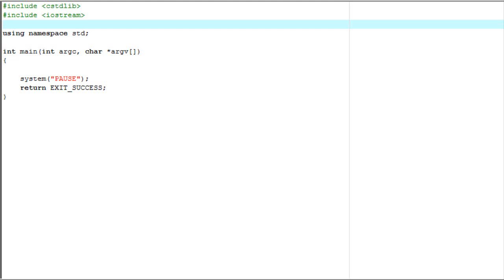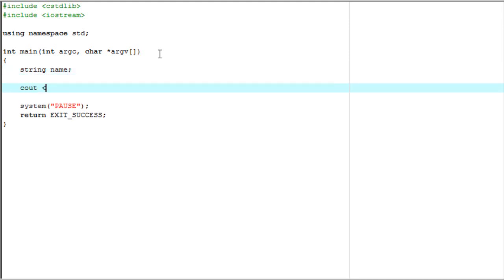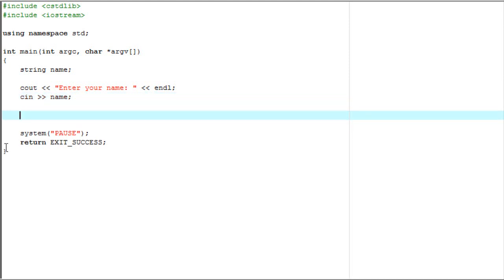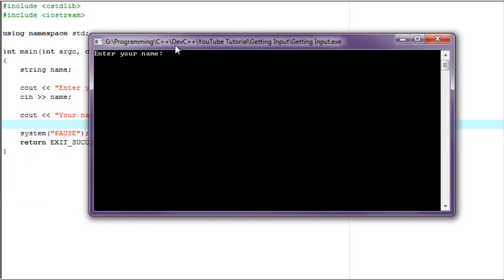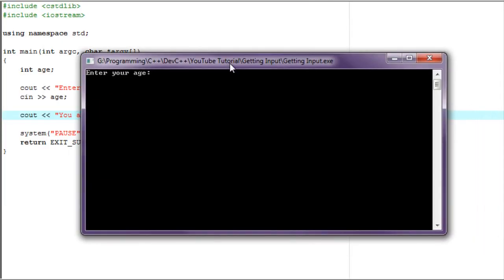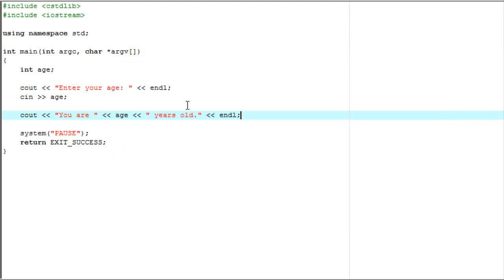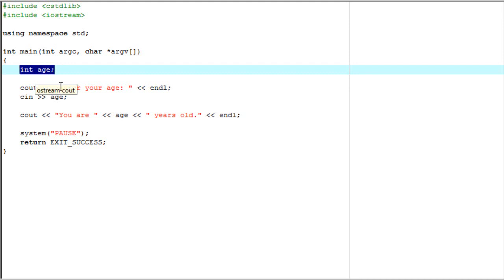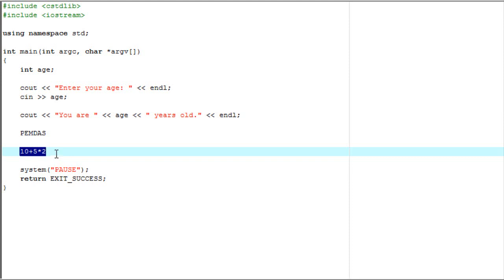C++ Programming Tutorial: Pt. 4 - Getting User Input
Information ­

This is a new series that I wanna start. I've had a few people asking me if I could start a tutorial, so I figured; Why not?
I hope you guys enjoy and learn some stuff about C++.

Useful Links

Outro

The outro was made entirely by me.
Song name: Burn Alive (Skullee Remix)
Artist: Apparitions
The musical genius was used with direct permission from the band.